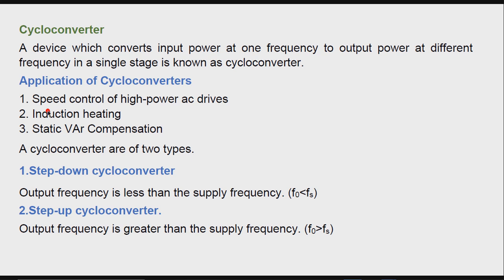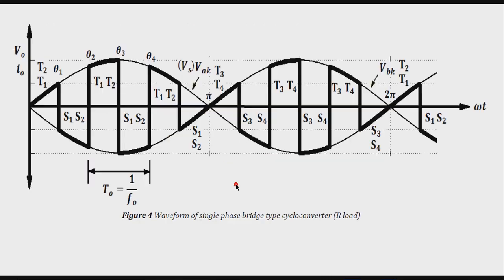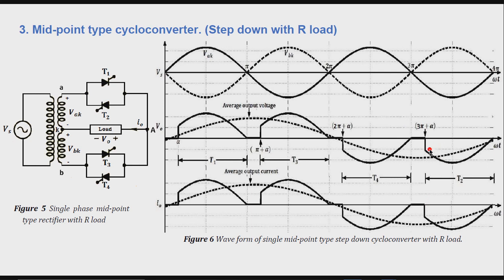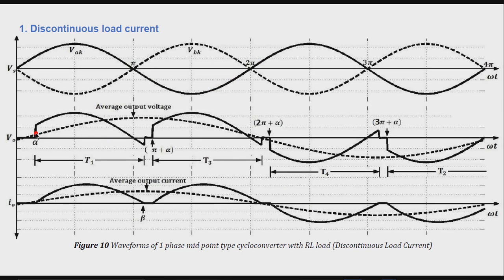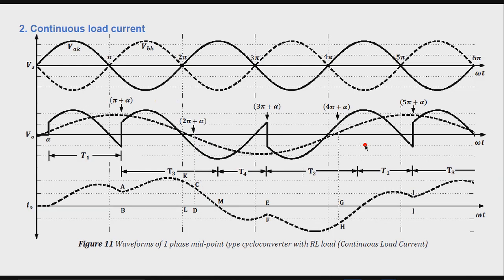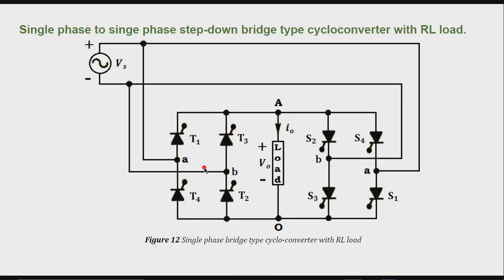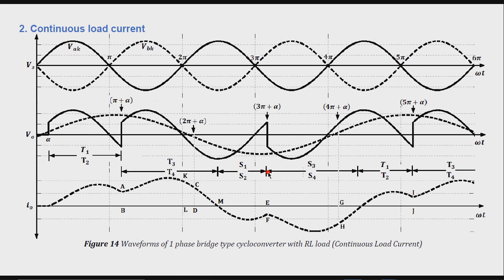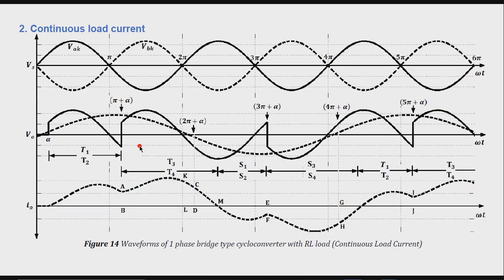EE APE Cycloconverters Part 1 by chhatrapal singh